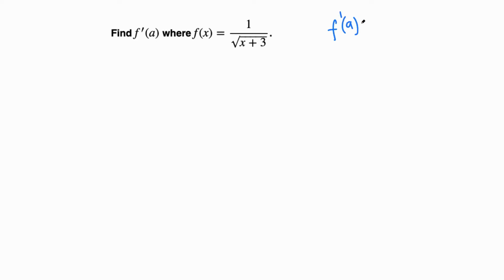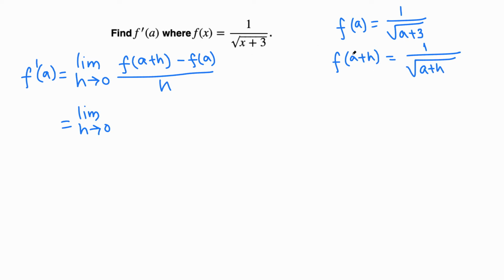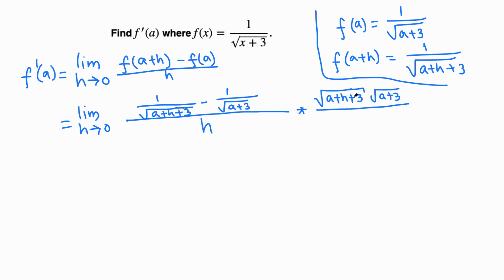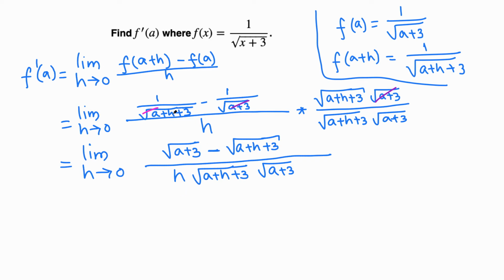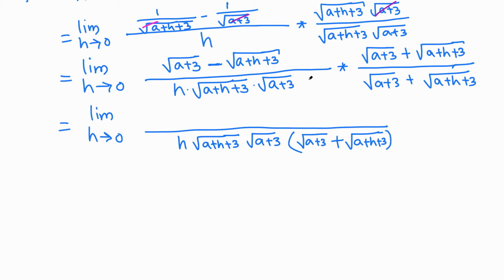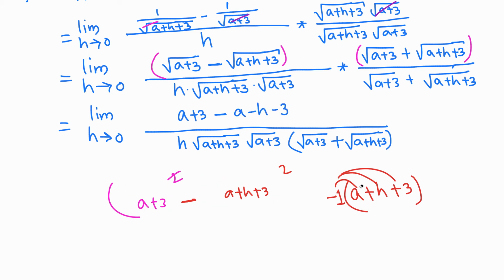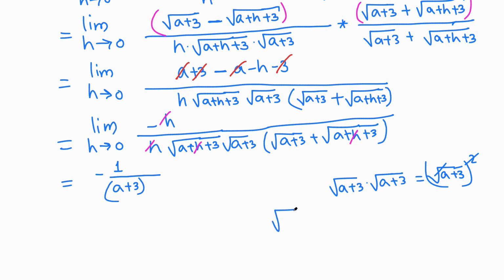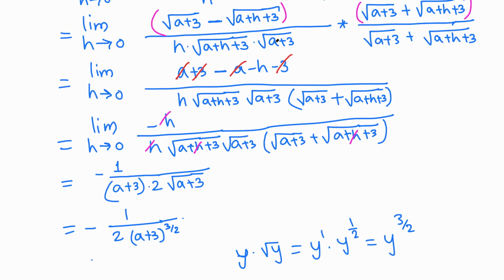Calc I: Finding f'(a) using definition